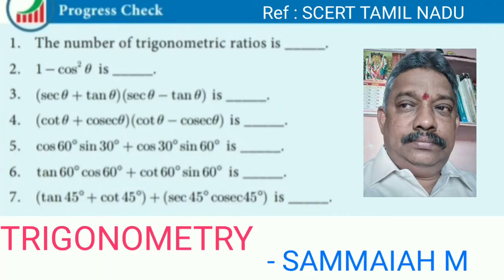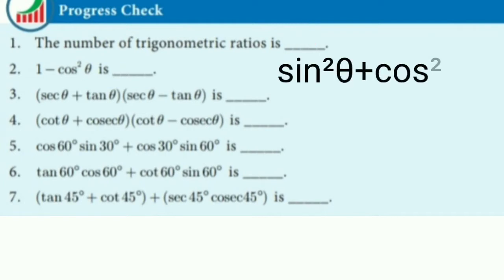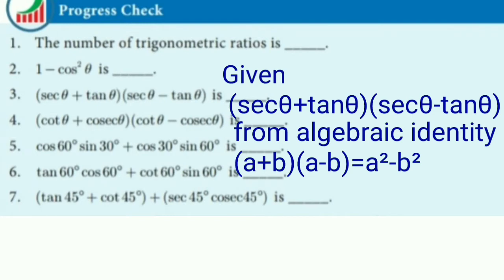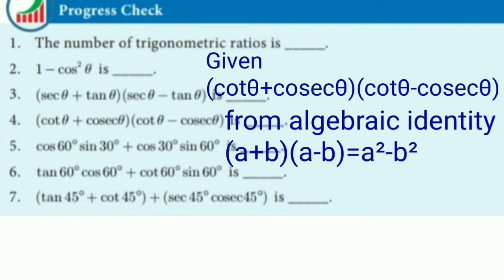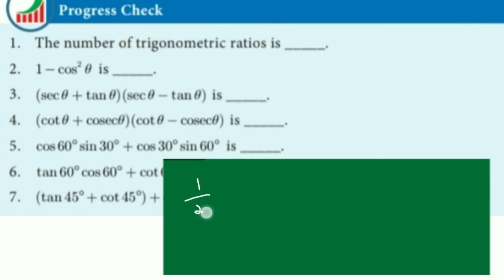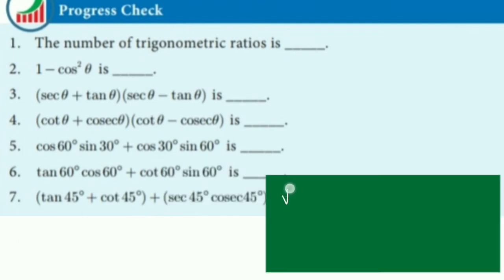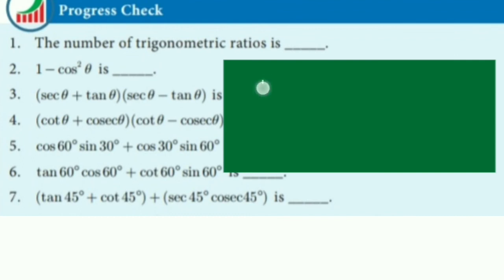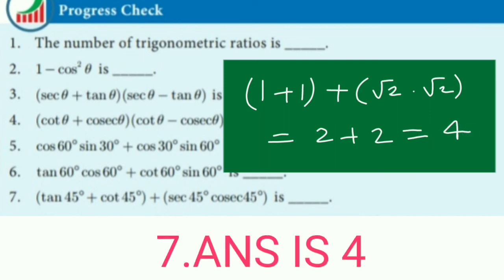Trigonometry basics | part B | STANDARD TEN | SSC MATHEMATICS | CLASS 10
Trigonometry ratios

The number of trigonometric ratios is